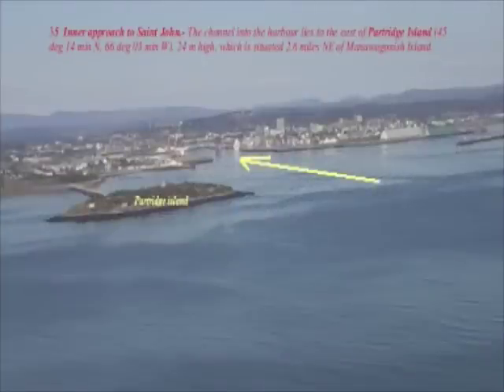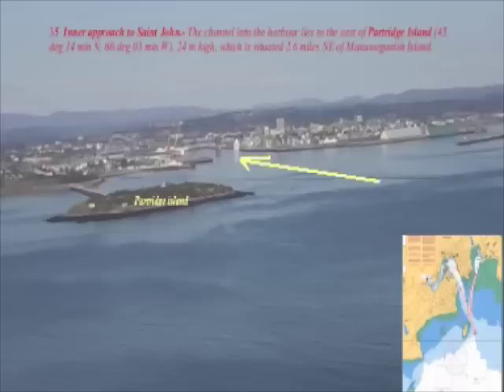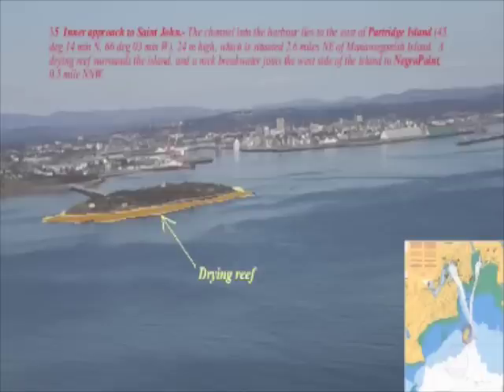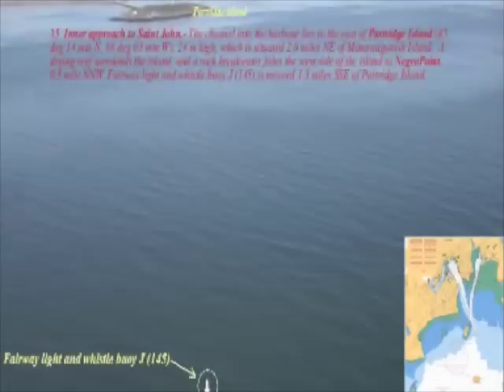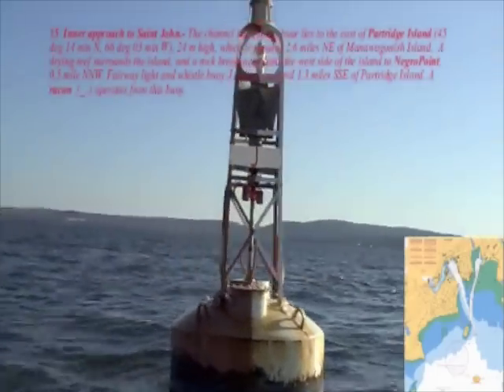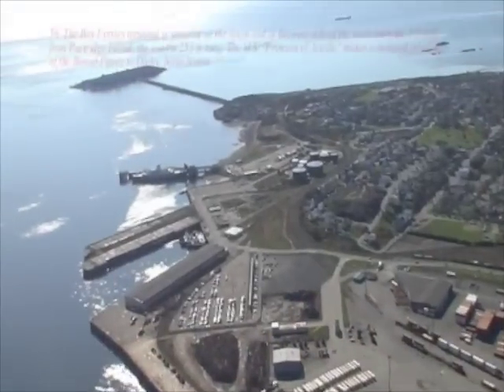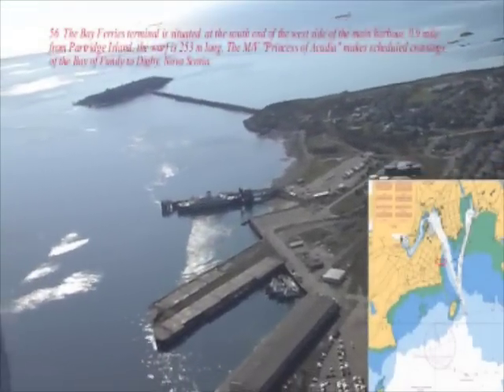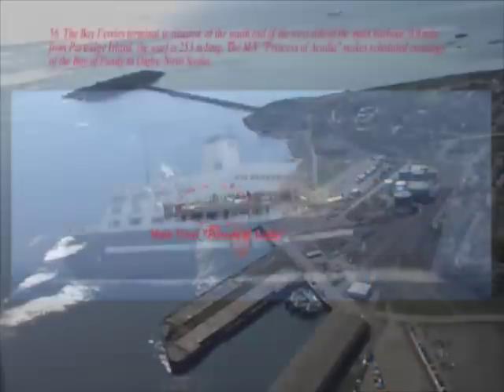Sailing Directions 1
Adres Millian's video demonstrating advanced Sailing Directions / Coast Pilot concepts.  Part of his Masters Thesis at UNB.  Narration by Blair Bridger.  Uploaded with permission.  for his thesis and the original swf movie files.  Tech report number 254.

Concepts for the Chart of the Future.